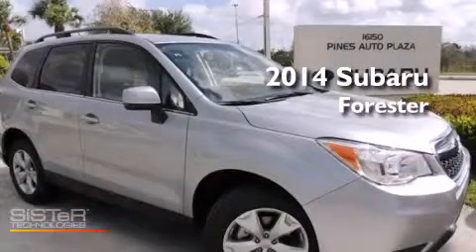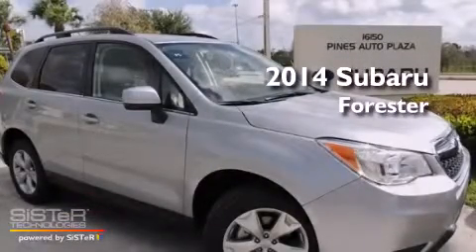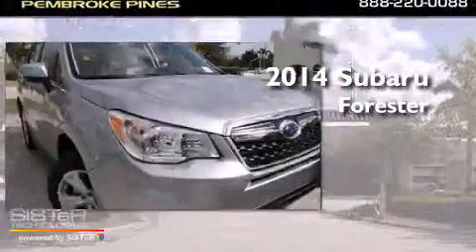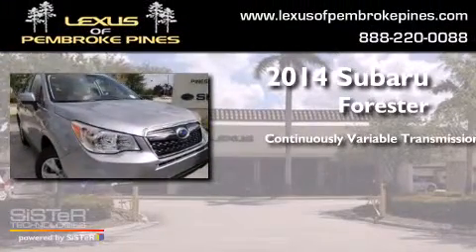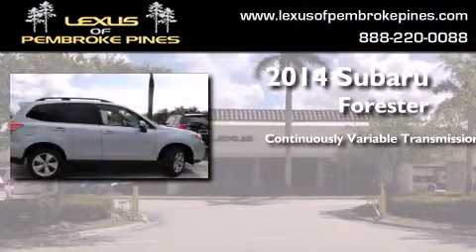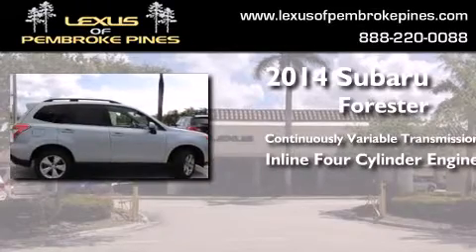2014 Subaru Forester Fort Lauderdale FL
We have been honored to serve the Pembroke Pines FL area , we promise that your experience at our dealership will exceed your expectations ! Year : 2014 Make : Subaru Model : Forester Engine : 2.5L 4 cyls Trans . : Continuously Variable (CVT) Exterior : Ice Silver Metallic Miles : 10 Stock : 4803700 Lexus of Pembroke Pines 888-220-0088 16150 Pines Blvd Pembroke Pines , FL 33027